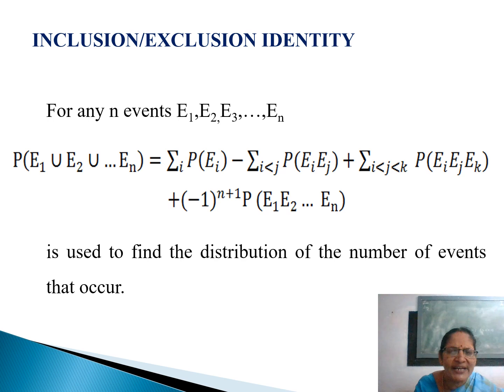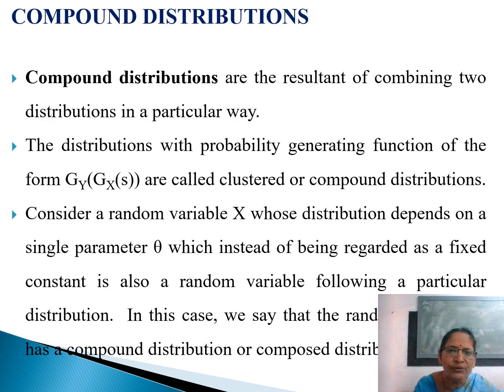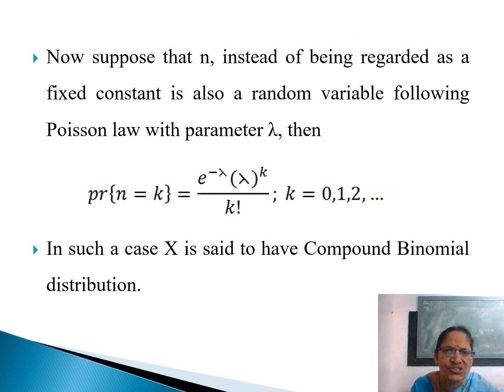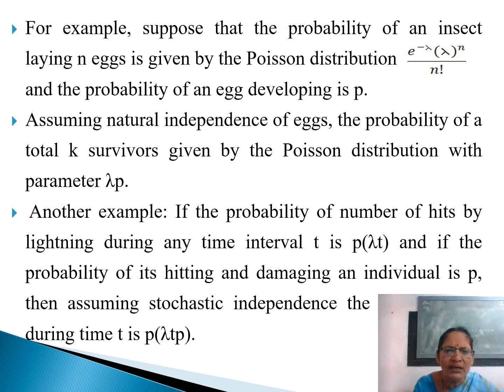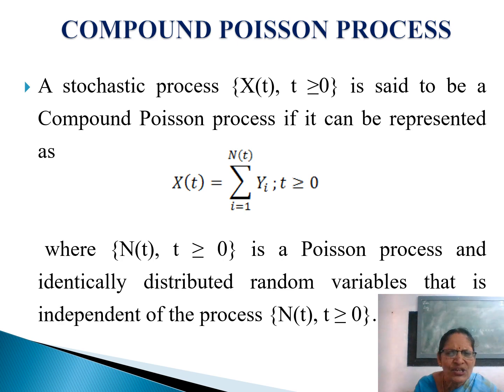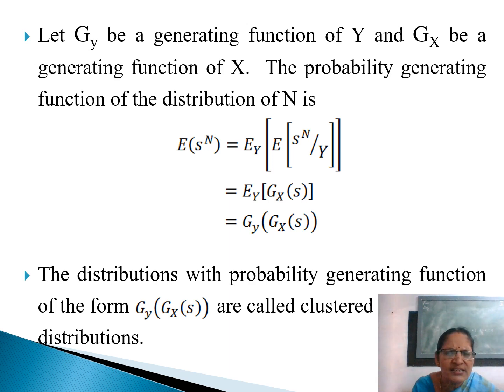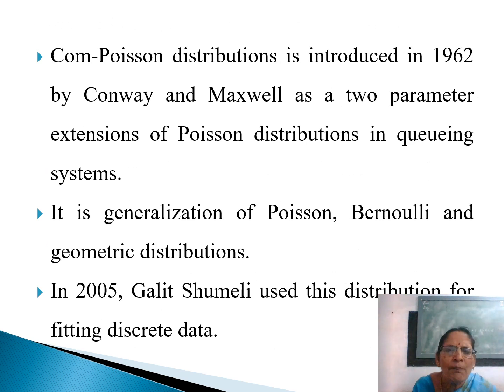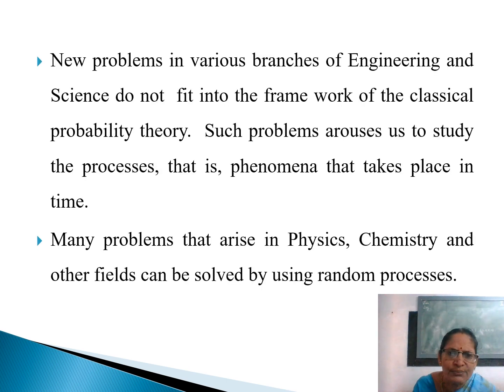COMPOUND RANDON PROCESSES - Dr.G.Shyamala – Dept. of Mathematics